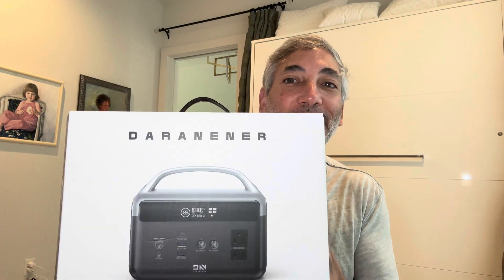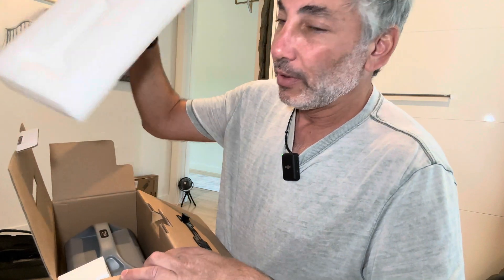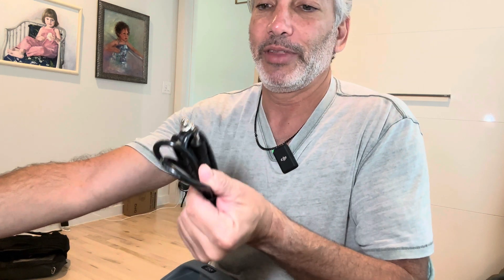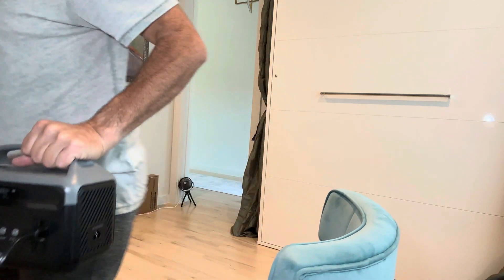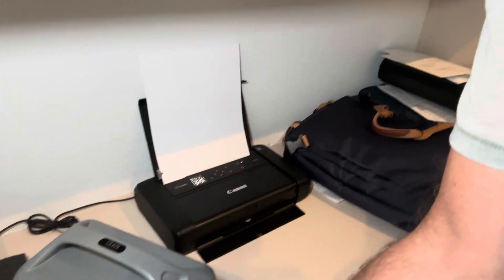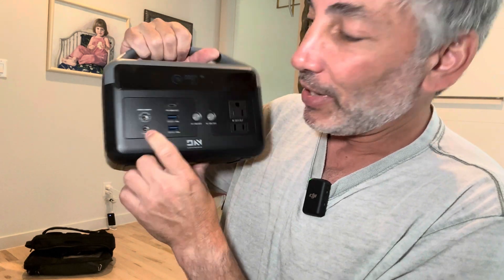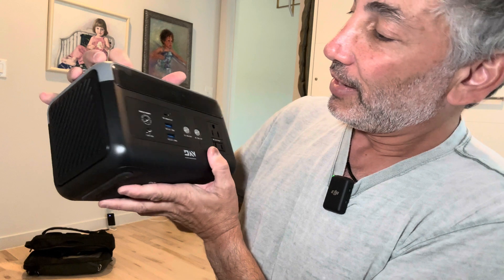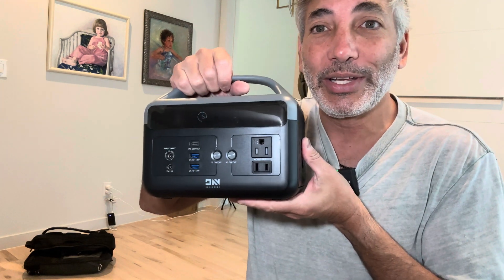Daranener Battery Pack Review & Unboxing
Portable Power Station 300W,179.2Wh/56000mAh LiFePO4 Battery, Fast Charging Solar Generator with 3 Input/6 Output Ports, 110V Pure Sine Wave 2 AC Outlets, Power Bank for Outdoor Camping
Visit the DaranEner Store